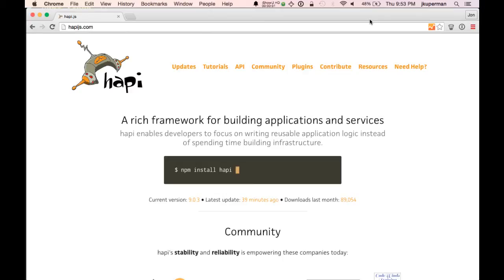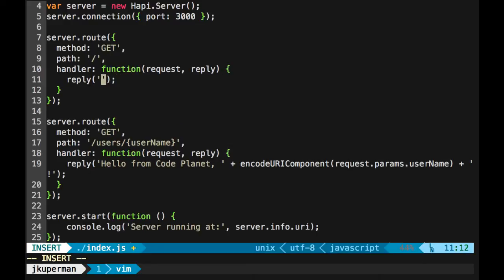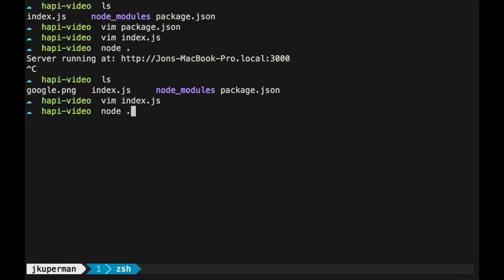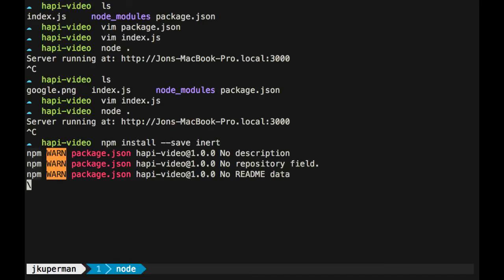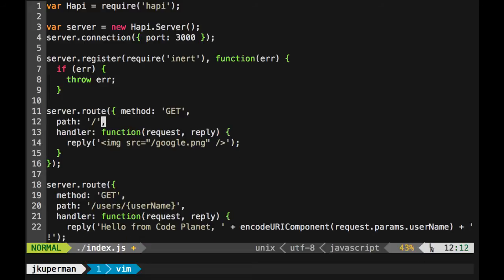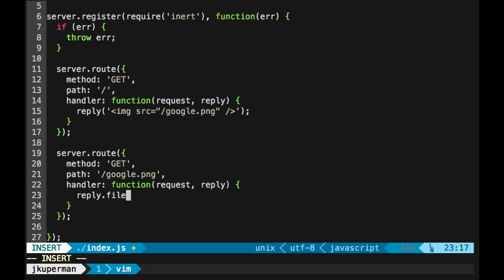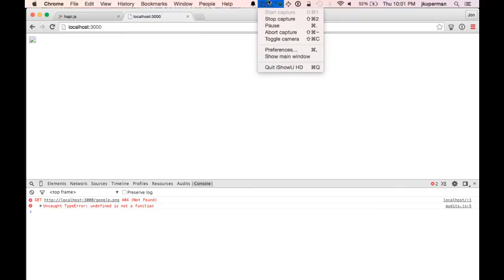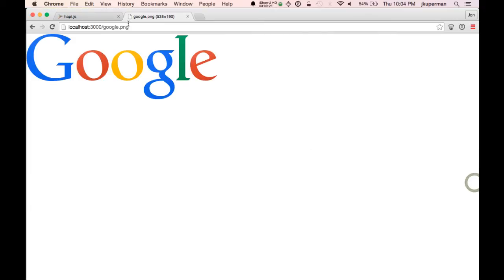Hapi.js Part 3 - Static Content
How to serve static content with Hapi.js